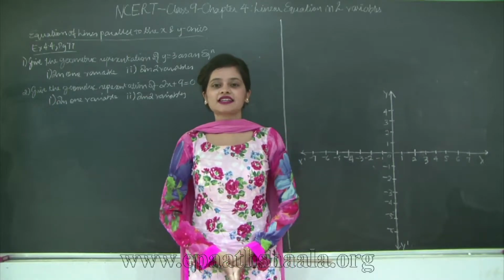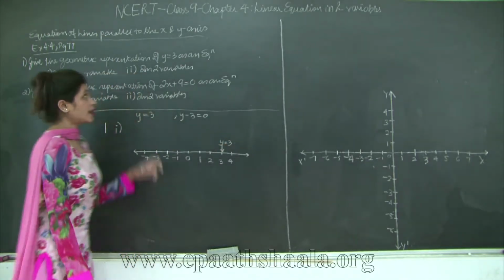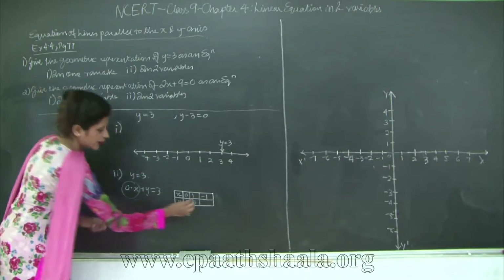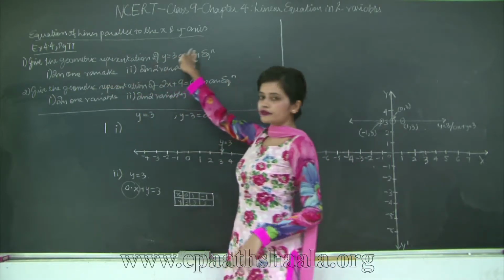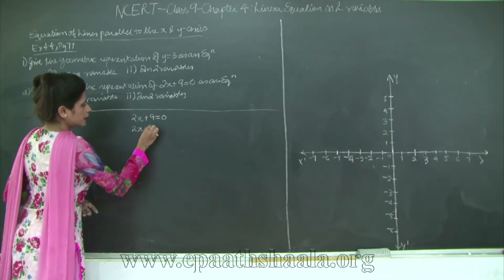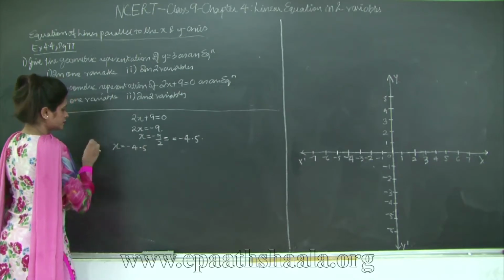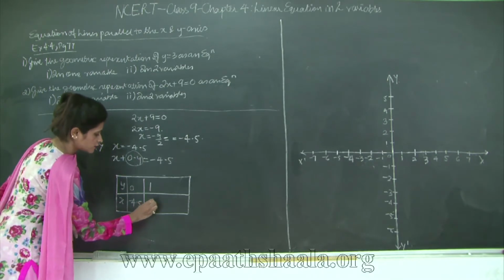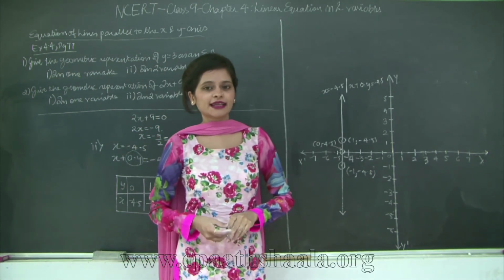CBSE l CLASS 9 l MATHS l CHAPTER 4 l LINEAR EQUATION IN TWO VARIABLES l EX. 4.4 l Que 1,2 l Page 77